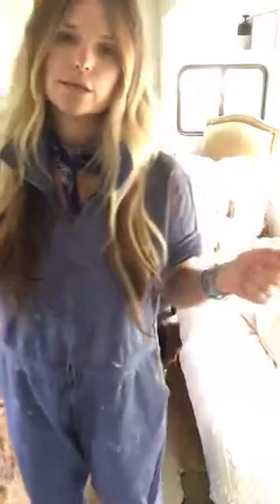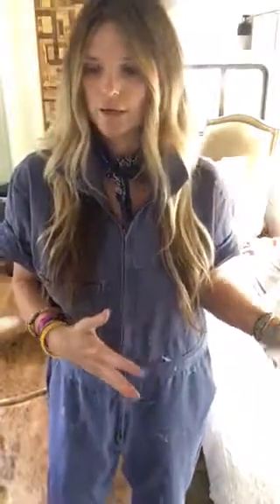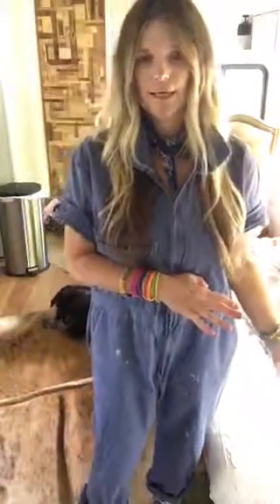Renovating a rv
Tour of or 5th wheel.